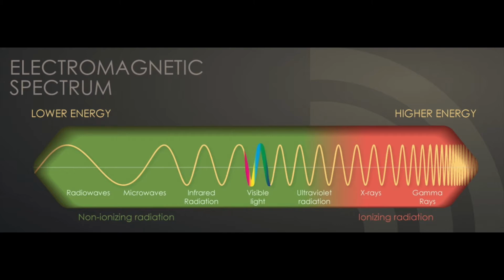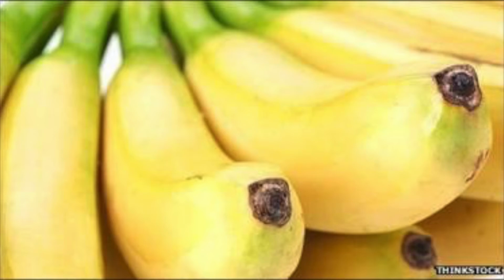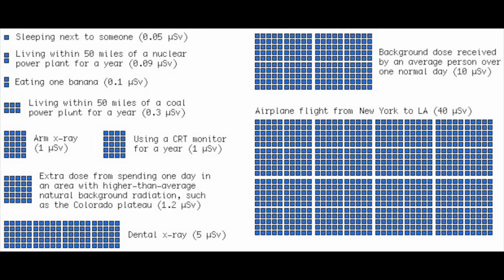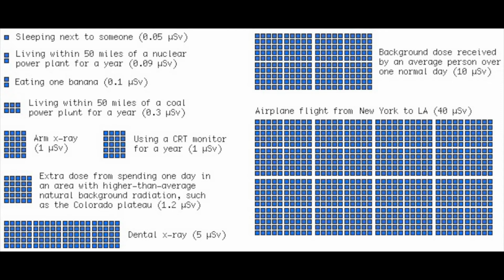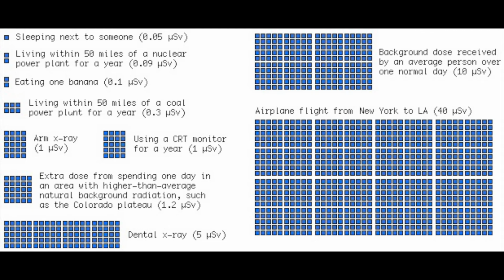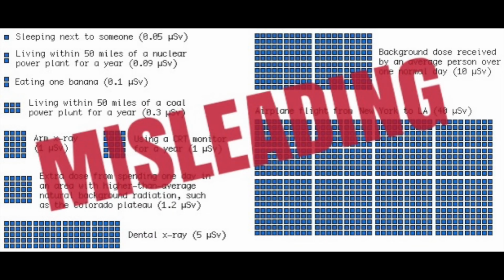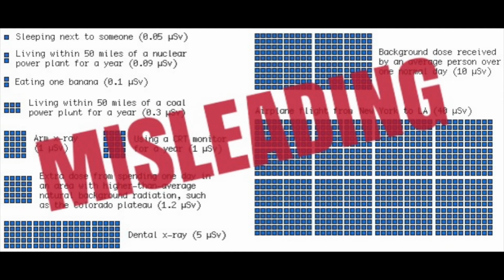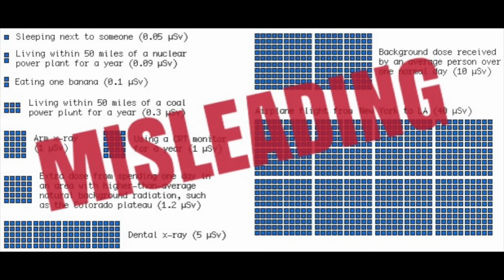Yes, Bananas Are Radioactive!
Bananas are radioactive. I think video I discuss how they are radioactive, and the Banana Equivalent Dose.  I also discuss how dangerous the ionizing radiation that bananas emit is, and how it compares to other radioactive things, like nuclear power plants and medical and dental x-rays.  I also discuss why banana equivalent dose is misleading.

I livestream on Twitch and Youtube!
Zorkmid123